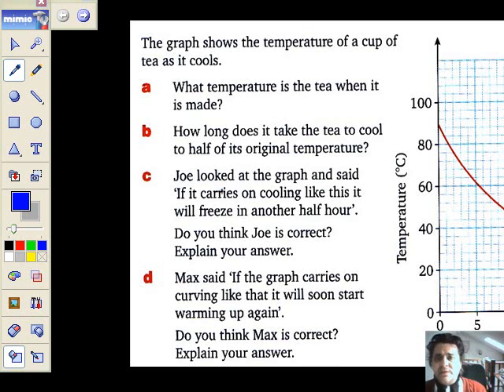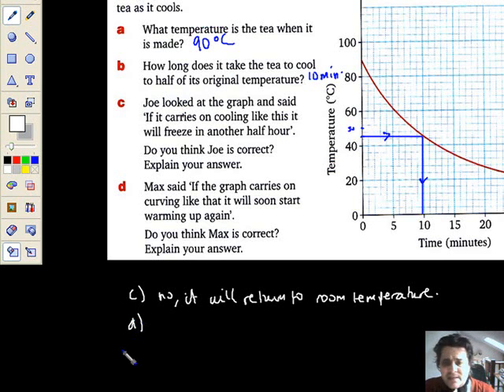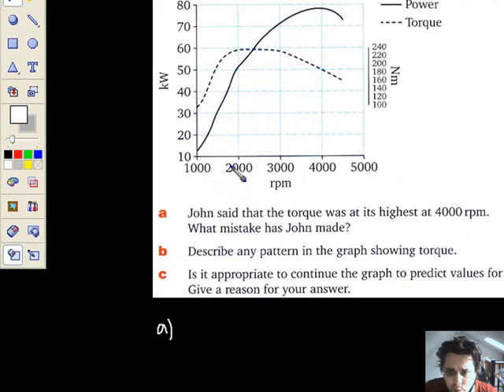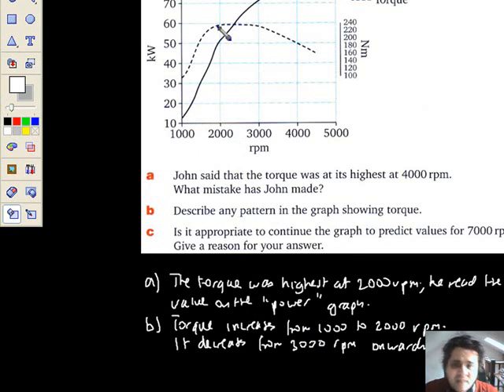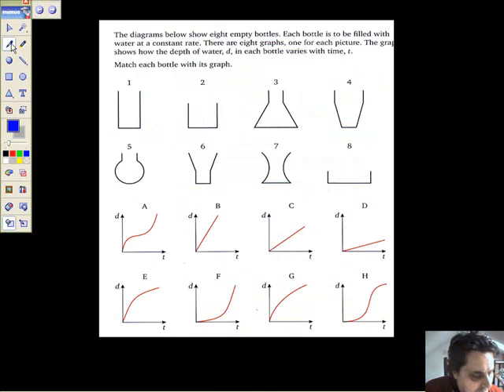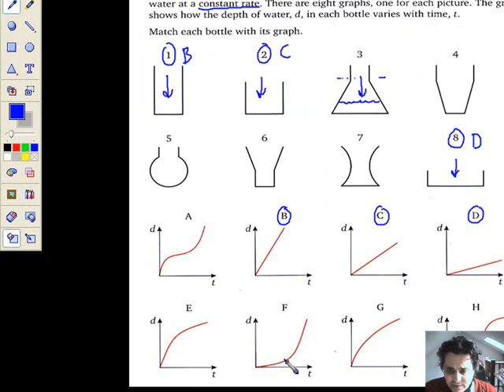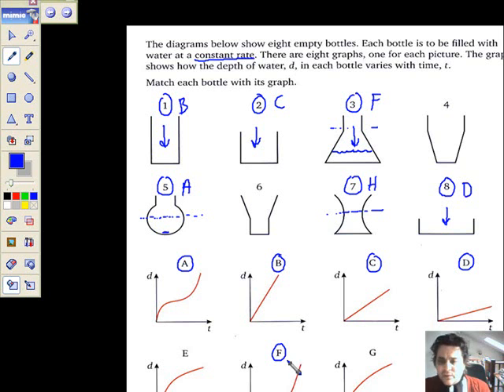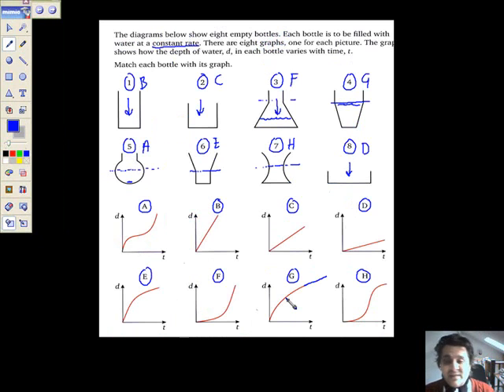u2 h 10.2.1